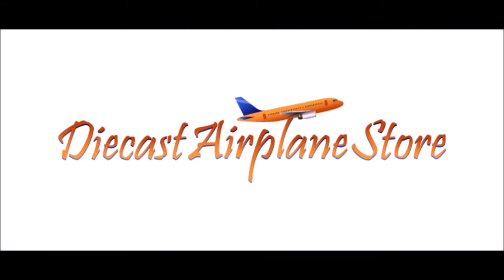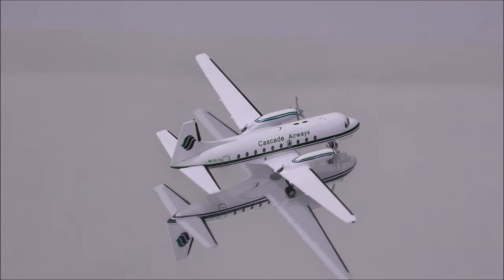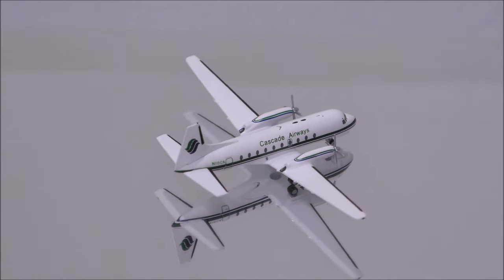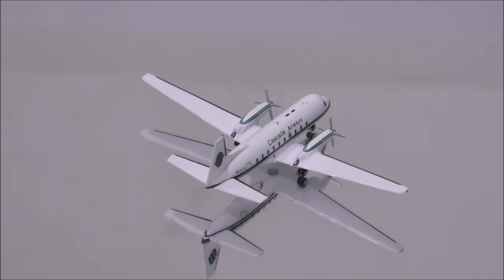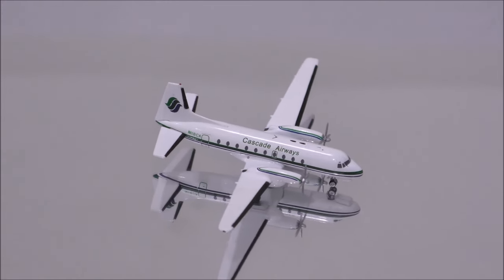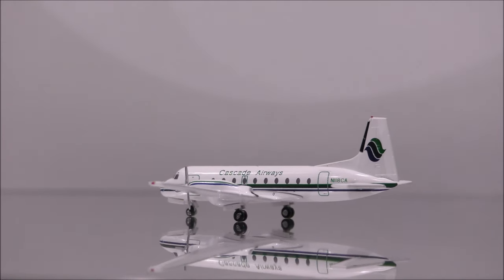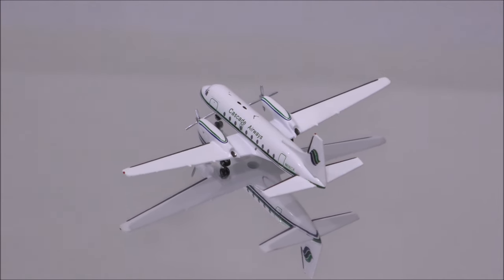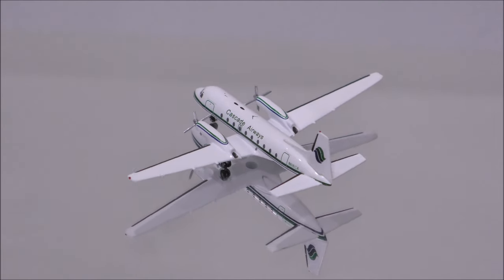CASCADE AIRWAYS HAWKER SIDDELEY HS-748 1:400 Review by AEROCLASSICS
In this video, i will be reviewing CASCADE AIRWAYS HAWKER SIDDELEY HS-748 made by AEROCLASSICS.